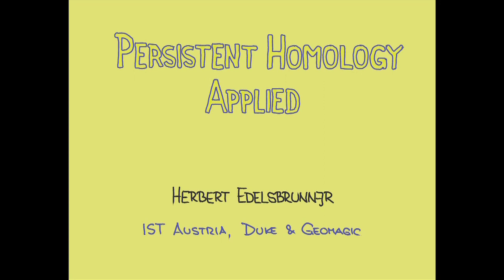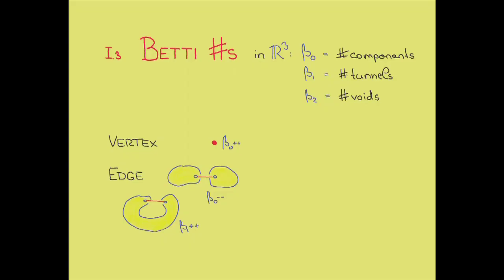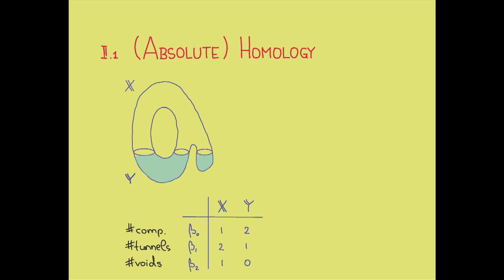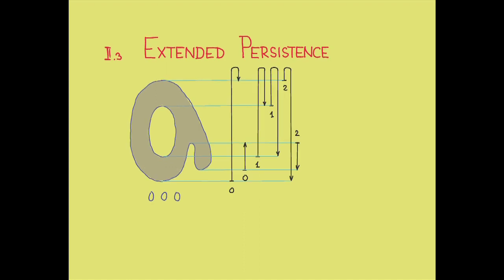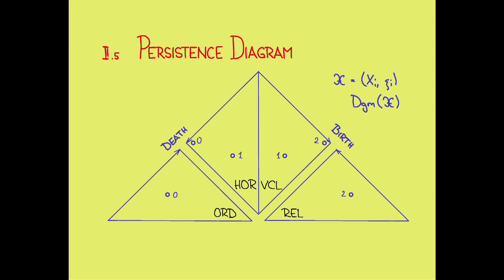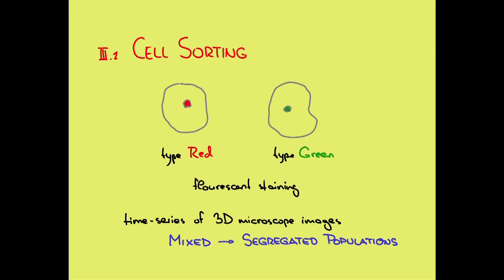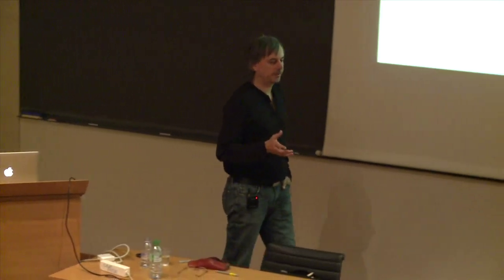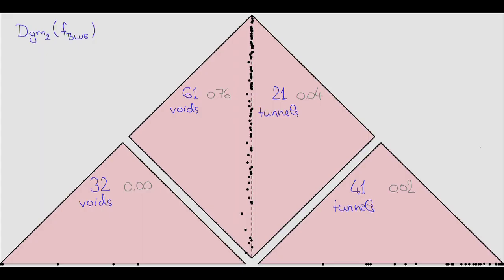L'algorithmique et les sciences (12) - Bernard Chazelle (2012-2013)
Enseignement 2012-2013 : L'algorithmique et les sciences
Séminaire du jeudi 6 décembre 2012 : Persistent Homology Applied

Intervenant(s) : Herbert Edelsbrunner, IST Austria

Professeur : Bernard Chazelle